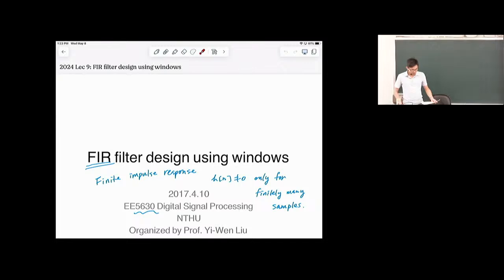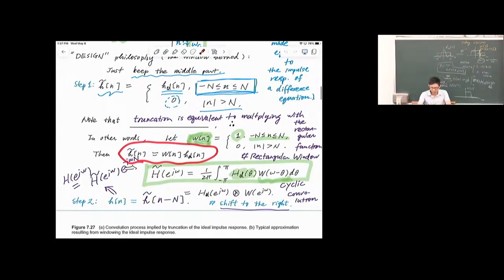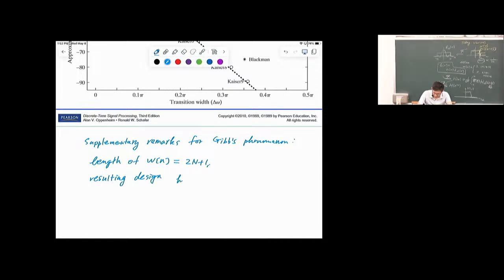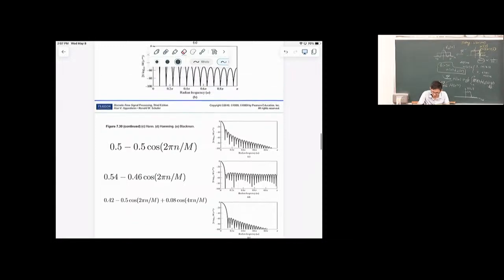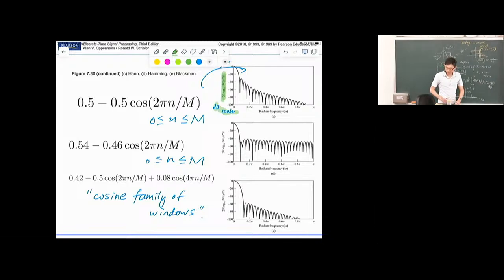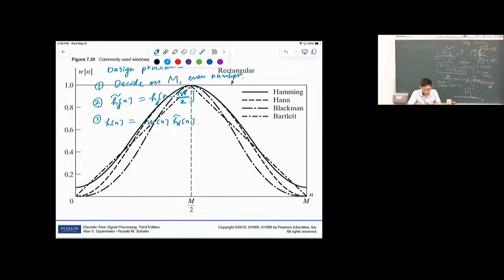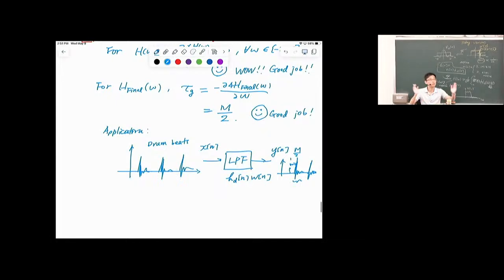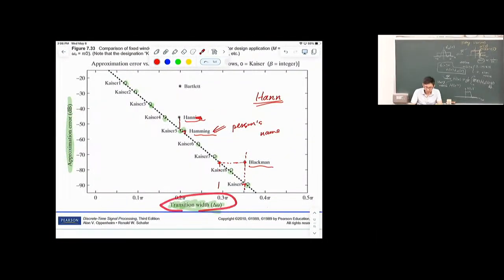Intro. to DSP - Lec 9b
Lec 9b: FIR filter design using windows
Corresponding to : Textbook Sec 7.5 P. 549 ~ 561